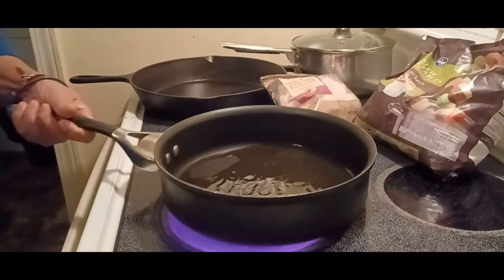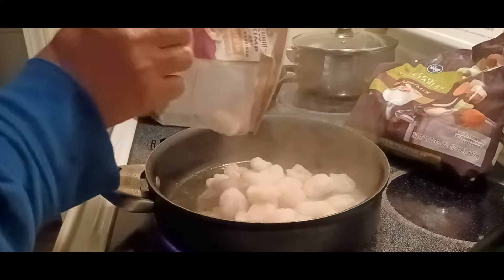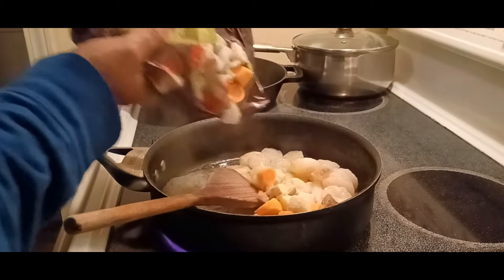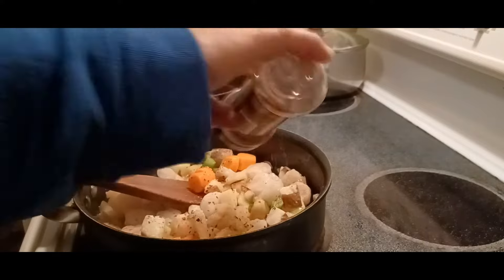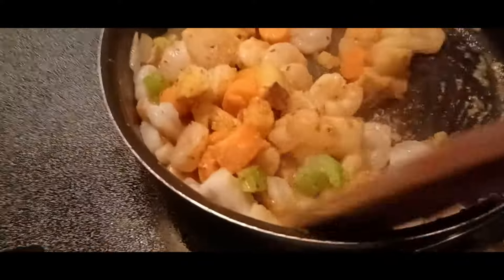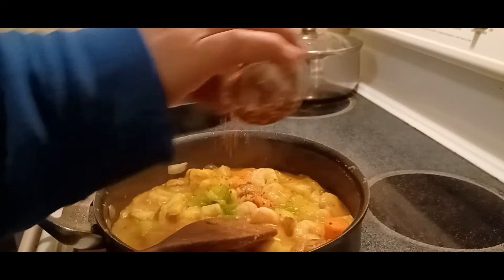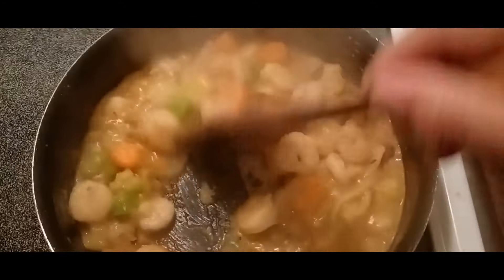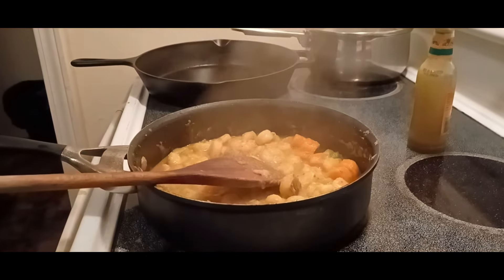Shrimp Stir-fry without SOY SAUCE! Just Cholula Sauce l Staying Healthy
Shrimp Stir-fry without SOY SAUCE! Just Cholula Sauce. Staying Healthy and too much soy sauce with lots of sodium isn't good for the blood pressure.